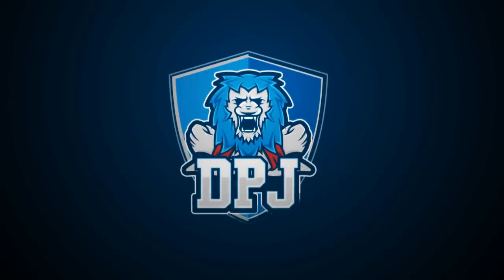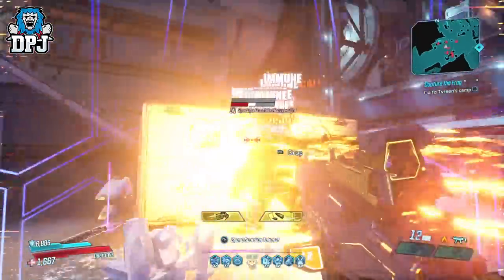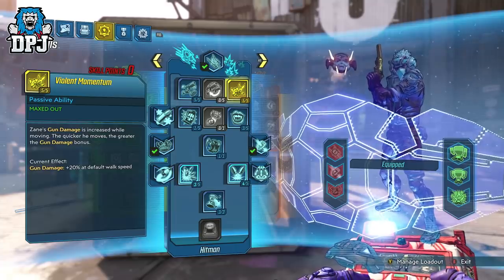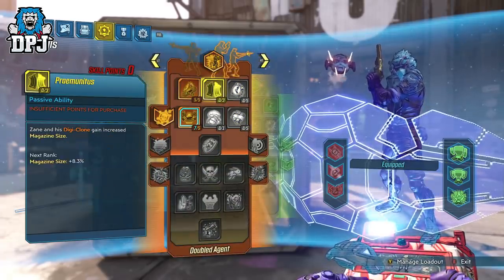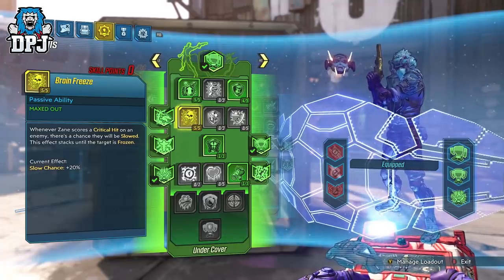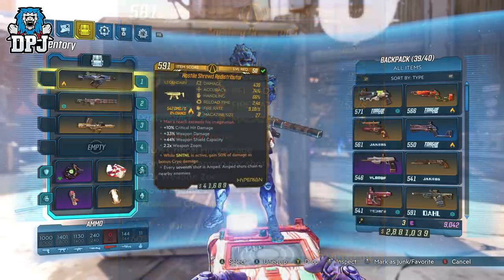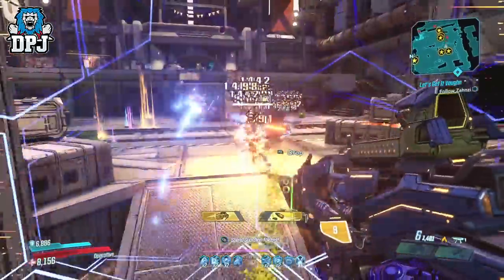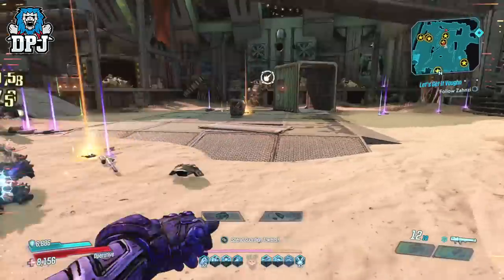Best NEW Zane Build - OP! - The Winter Soldier - Mayhem 4 Insane Damage Setup - Borderlands 3 Guide